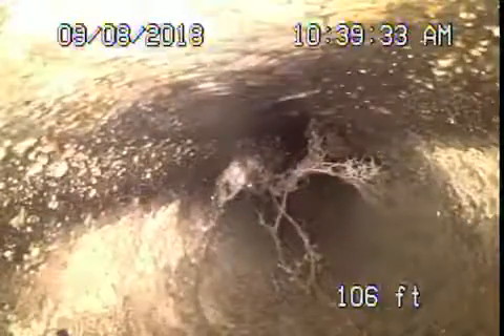645 S Citrus Ave